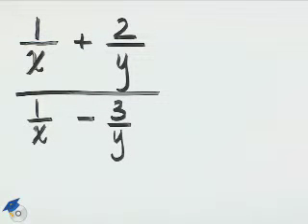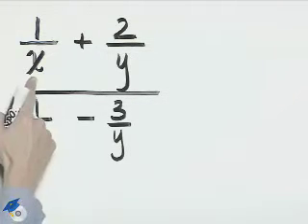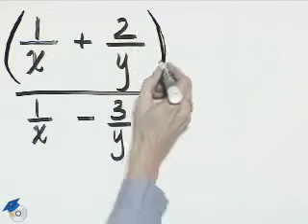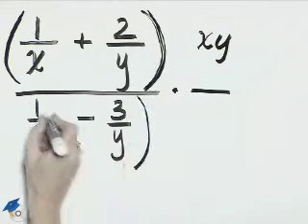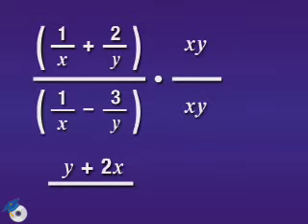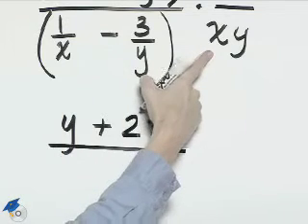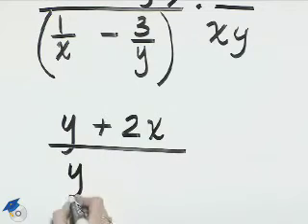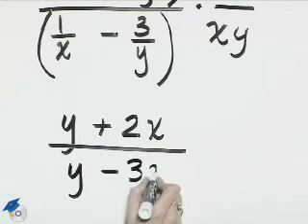Angel Intermediate Algebra Ch 6 Ex 16